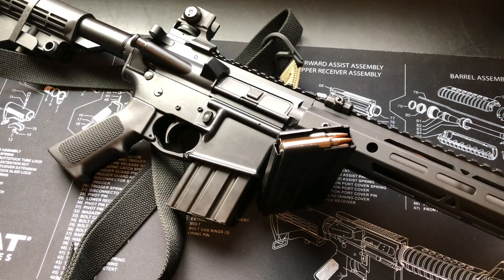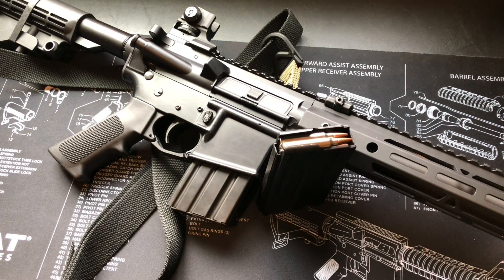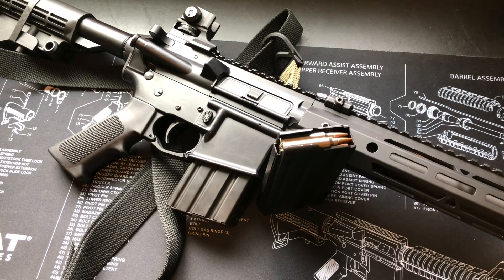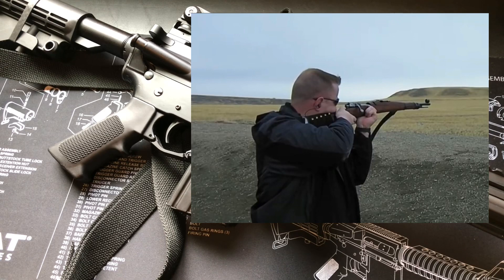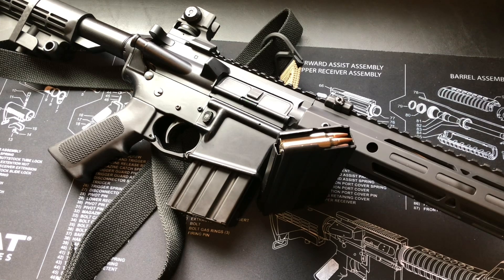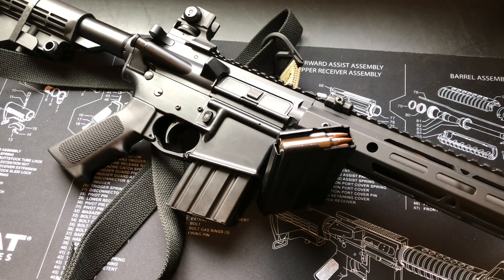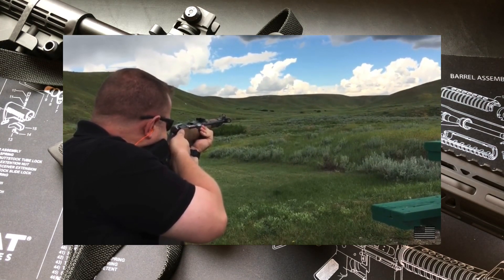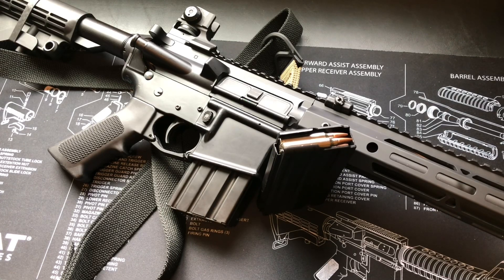The Modern Rifleman | One Round, Any Position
Mastering the ability to safely and accurately shoot from any position is essential to being a well rounded rifleman.